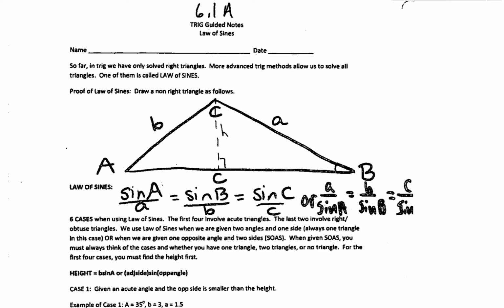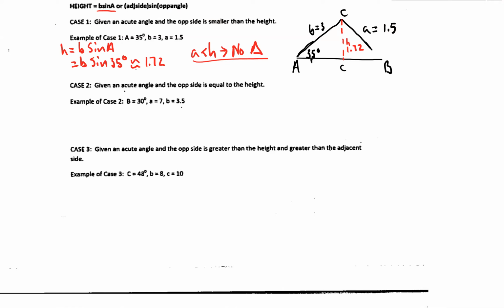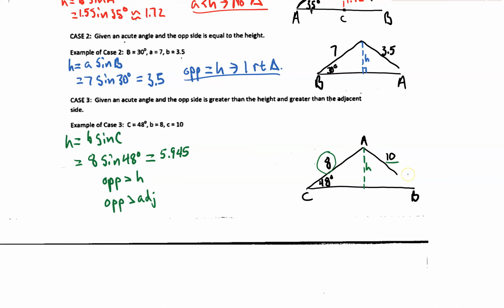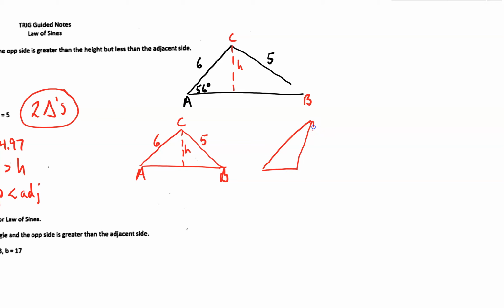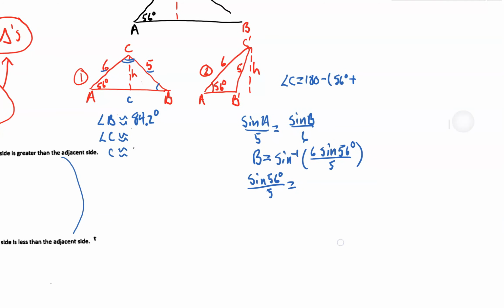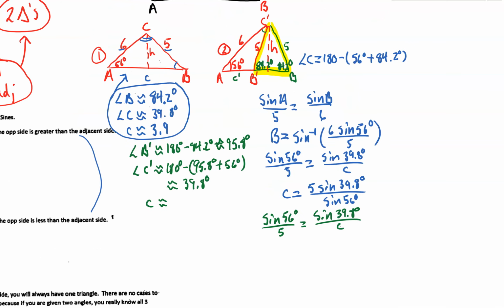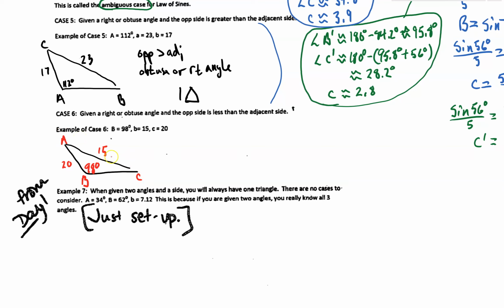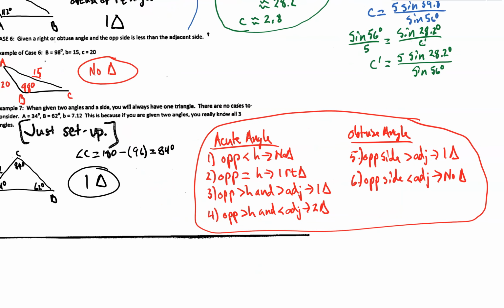Trig 6 1A Notes